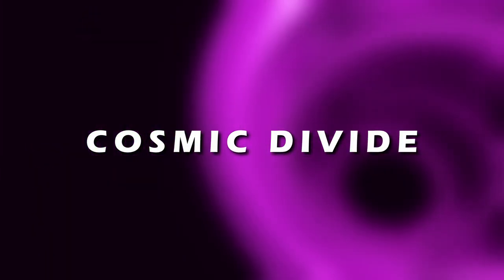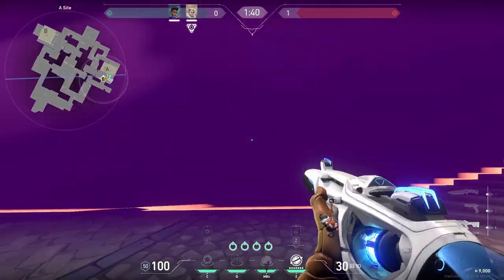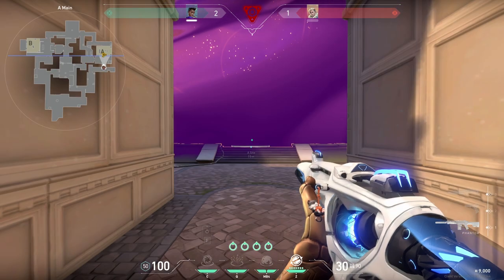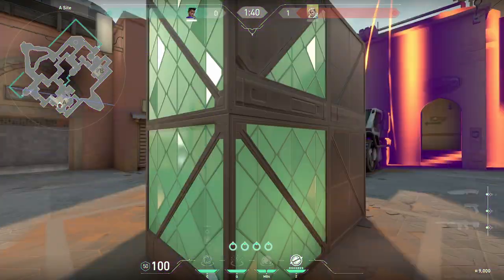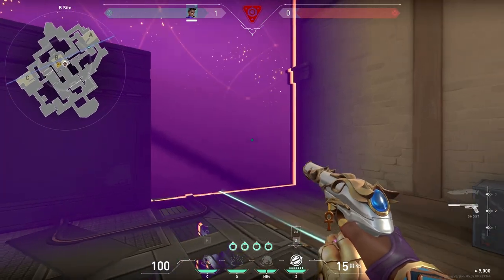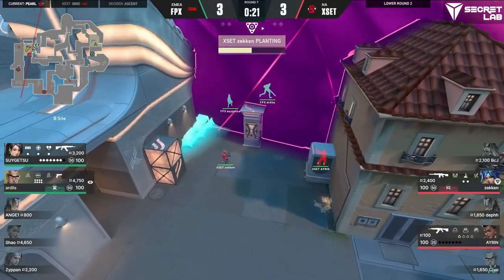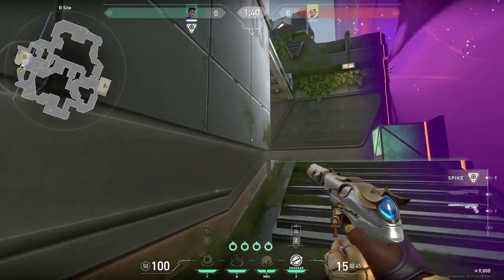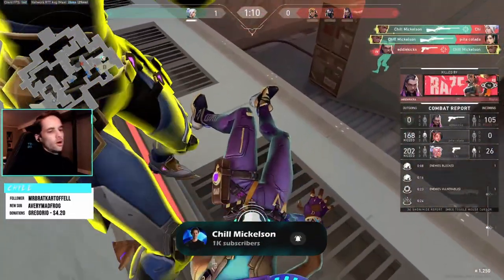How to Use Astra's Wall the RIGHT Way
Walls for every scenerio on (almost) every map in Valorant.

0:00 Intro
0:37 What is Cosmic Divide?
1:24 When to use it
1:58 Ascent - Attack
3:16 Ascent - Defense
3:40 Pro Tip
4:14 Bind - Attack
4:59 500 IQ Wall
5:38 Bind - Defense
6:11 Haven - Attack
7:22 Haven - Defense
8:02 Pearl - Attack
8:52 Pearl - Defense
9:40 Fracture - Attack
10:31 Fracture - Defense
11:10  Icebox/Breeze
11:43 Outro